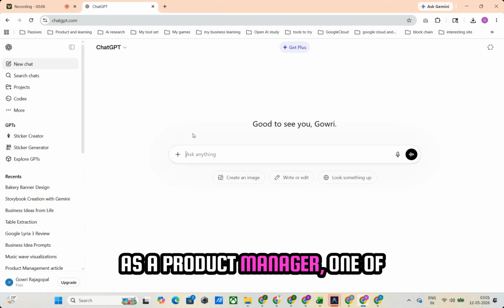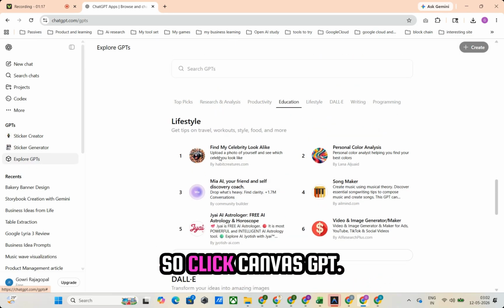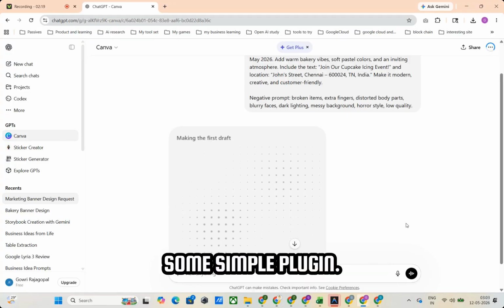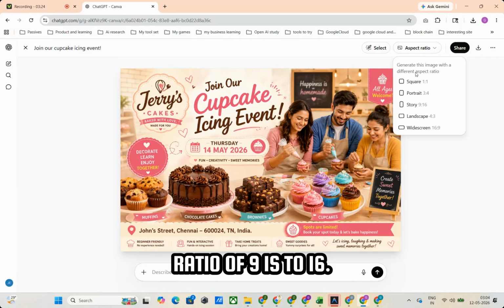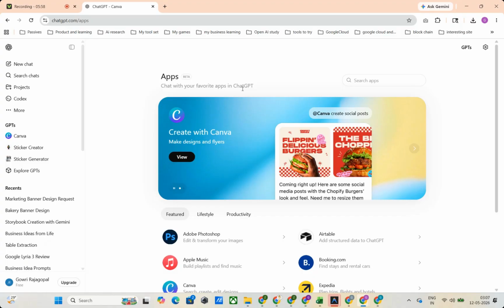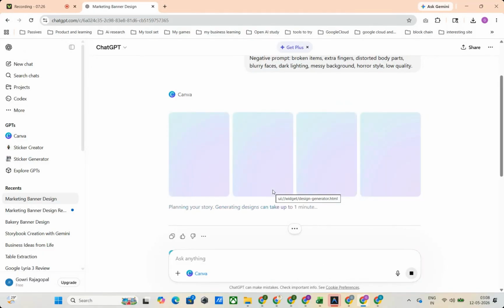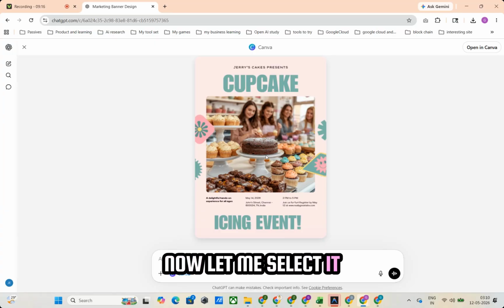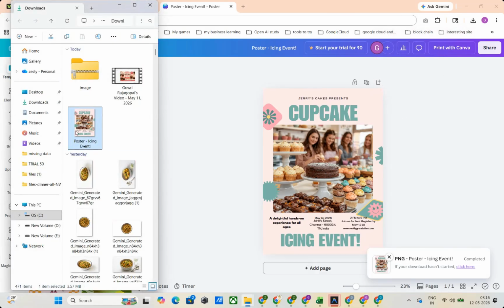Product Managers: Stop Waiting on Designers — Use Canva GPT Instead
Ever needed a quick marketing banner, social media ad, or promotional creative…

…but your design team was already overloaded?

Or maybe you ARE the design team for your side project?

In this video, I’ll show you exactly how I use Canva GPT and the Canva App inside ChatGPT to create professional marketing creatives in minutes — without using Figma, without hiring freelancers, and without waiting on anyone.

In this step-by-step tutorial, you’ll learn:

• How to access Canva GPT inside ChatGPT
• How to generate banners and marketing creatives using prompts
• How to use negative prompts properly
• How Canva App connects with ChatGPT
• What MCP (Model Context Protocol) means in simple terms
• How to edit Canva designs directly from ChatGPT
• How to change aspect ratios like 9:16
• How Product Managers, founders, and solopreneurs can speed up marketing design workflows using AI

This workflow is perfect for:

* Product Managers
* Startup founders
* Solopreneurs
* Content creators
* Marketers
* AI enthusiasts
* Side hustlers

Tools Covered:

* ChatGPT
* Canva GPT
* Canva App